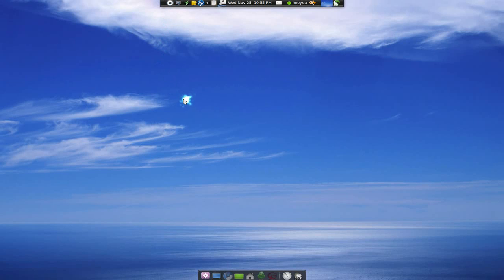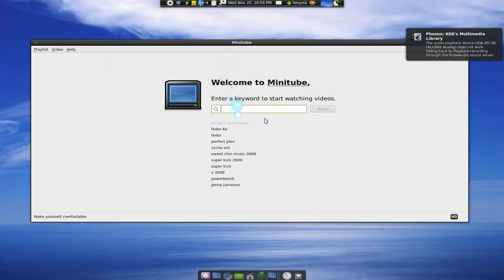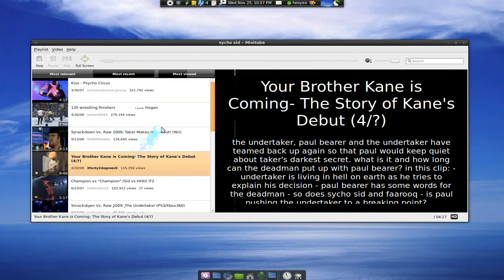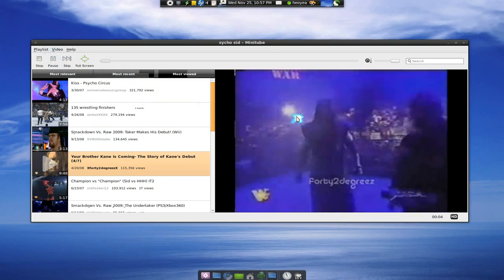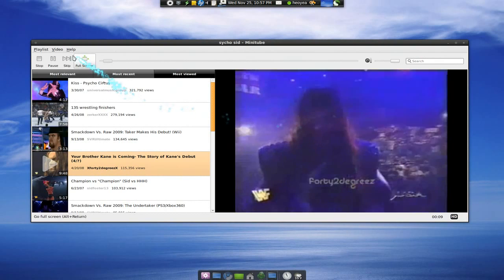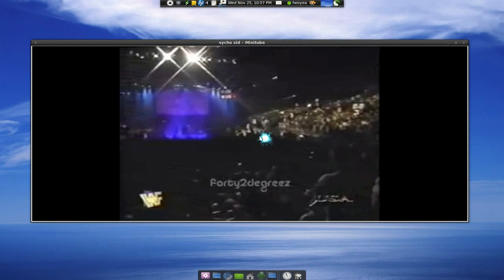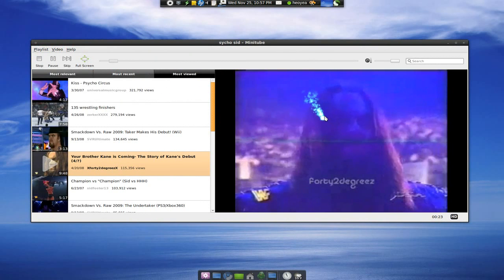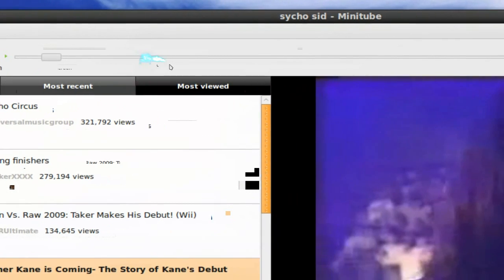Youtube w/o Flash - Minitube - Ubuntu 9.10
Minitube is a native YouTube client. With it you can watch YouTube videos in a new way: you type a keyword, Minitube gives you an endless video stream. Minitube does not require the Flash Player.

Minitube is not about cloning the original YouTube web interface, it aims to create a new TV-like experience.

Install:
either use getdeb ppa